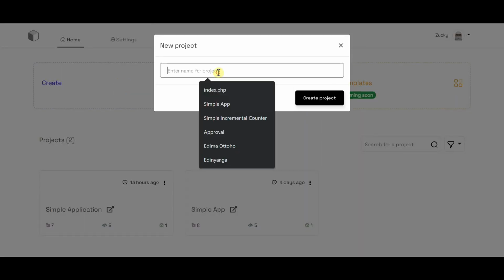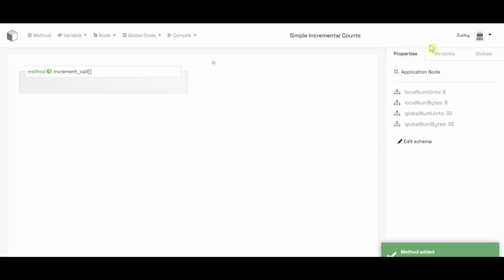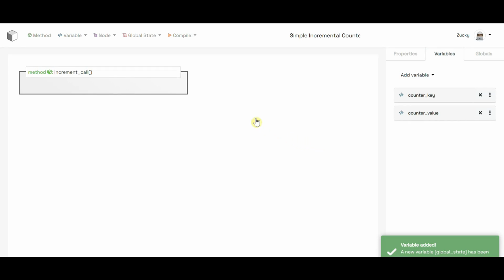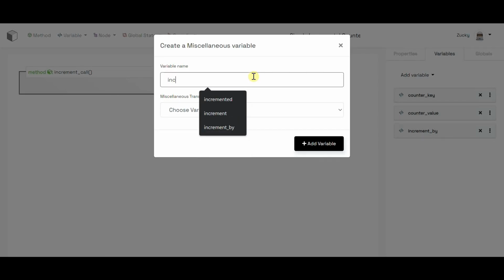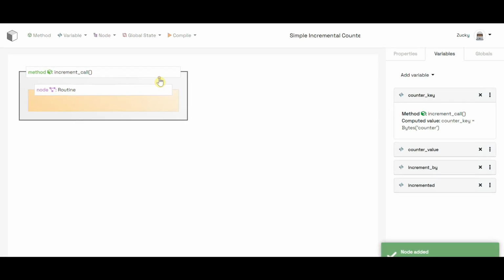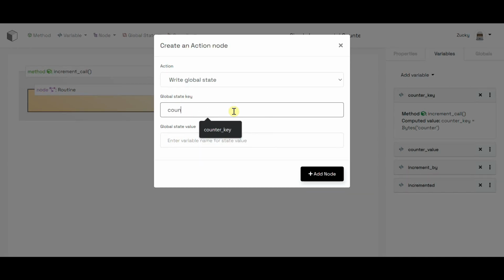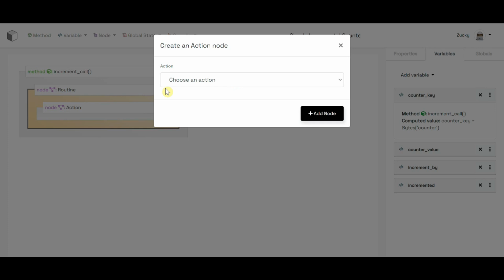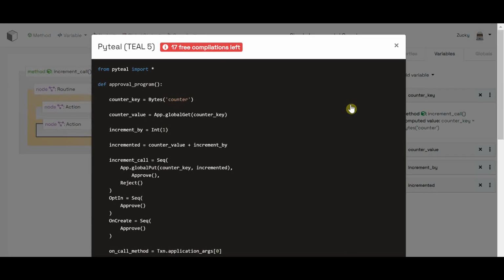ASC Builder Tutorial Series: Simple Incremental Counter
In this video, we'll learn how to create an ASC Builder Application that increments an integral value of a Global state by 1 each time it is called.

Sound credits: Pixabay.

Check out the demo project JSON schema which can be imported into your own account with the link: